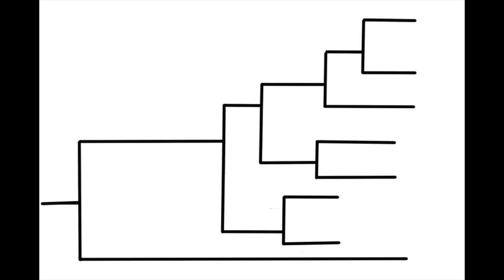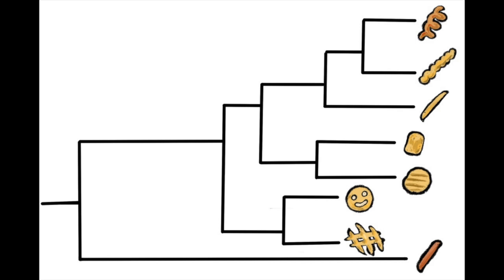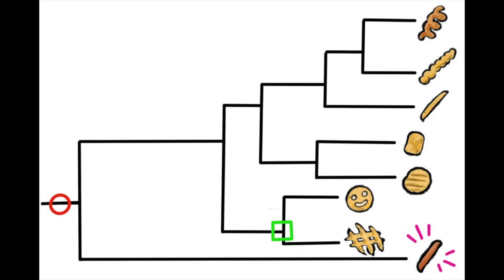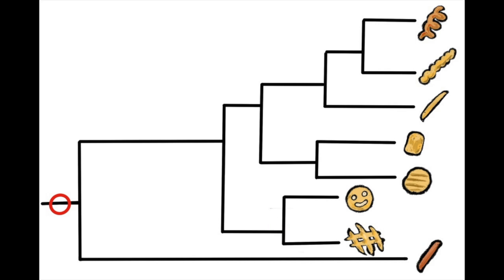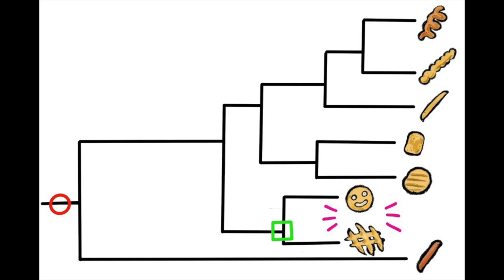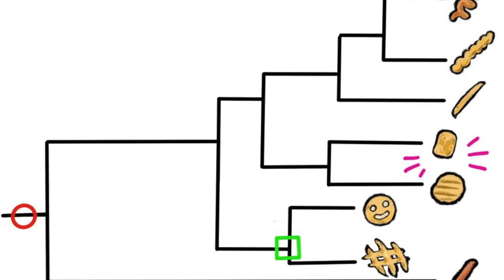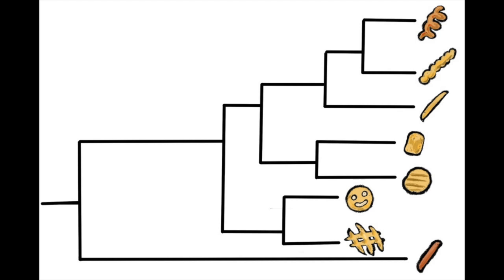Genetic Exam 5-1: Phylogenetic Tree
phylogenetic tree more like fry-logenetic tree am i right fellas

In this video, we’ll be looking at the physical characteristics of french fries in order to discuss phylogenetic trees. From top to bottom, we have a curly fry, a crinkle cut fry, a standard fry, a tater tot, a cottage fry, a smiley fry, a waffle fry, and finally, a sweet potato fry. In order to measure phylogenetic trees, we look at Operational Taxonomic Units, or OTUs, which could be different species, different strains, or different alleles. In this case, our OTUs are the different types of french fries. This phylogenetic tree is an example of a rooted tree, which means the order of divergence is found by comparing the various types to the OTU which is considered as the outgroup. The sweet potato fry acts as our outgroup, the OTU that diverged earlier than the rest of the OTUs, but it roots all of them into the same tree so they still share a common ancestor. Since the sweet potato fry is made out of an entirely different type of potato than the rest, it makes sense that it would be in the group that is least related to the rest of the french fries. We can actually best see anagenesis, evolution within a single lineage over time, at the very beginning before our tree diverged into sweet potatoes and regular potatoes. This is marked by the red circle.
The next set of fries we can look at are the smiley fries and the waffle fries. These two are both of a medium thickness, and have holes somewhere in them, which sets them apart from the rest of the groups. Waffle fries typically have more holes than the smiley face fries do though, and they have ridges as well, which is what ultimately separates the two into different categories. This is just one example where we can see cladogenesis, the splitting of one lineage into two new ones. This is marked by the green square at the node connecting these two types of fries. From the next internal node, we can now look at the tater tot and the cottage fry group. Neither of these have the holes that are standard of the group below them. Instead, these fries stand out because they are cut short and very thick compared to the rest. In terms of differences though, the cottage fry has some ridges and is circular while the tater tot is bumpy and cylindrical.
Finally comes the standard fry, the crinkle fry, and the curly fry. These fries are different from the other four because they’re thinner and longer. The standard fry is first within its own group, as it's the longest, thinnest, and straightest of the bunch. Next is the crinkle fry, which is very similar to the standard fry, but instead has ridges on it giving it a unique shape. The curly fry is the most specialized of the tree though, as it is long, thin, very curly, and has now become slightly orange in color.